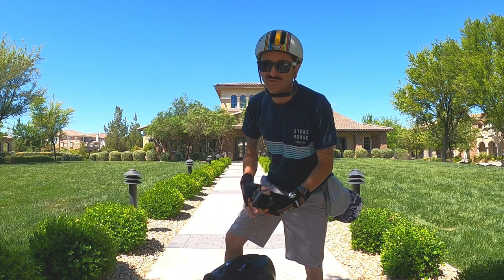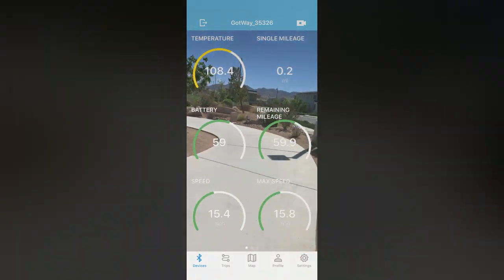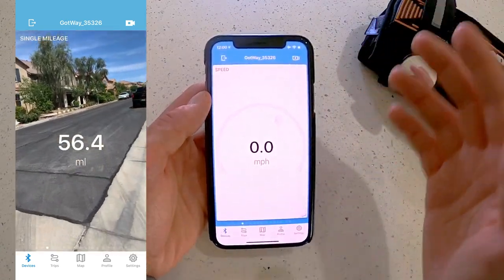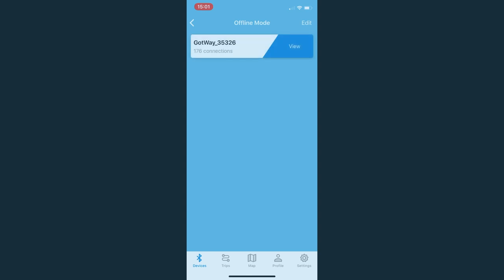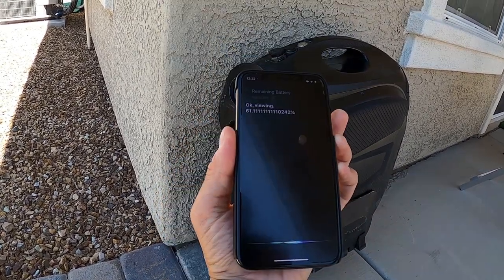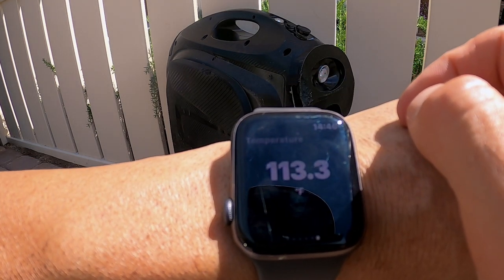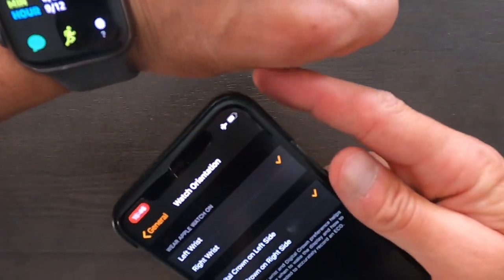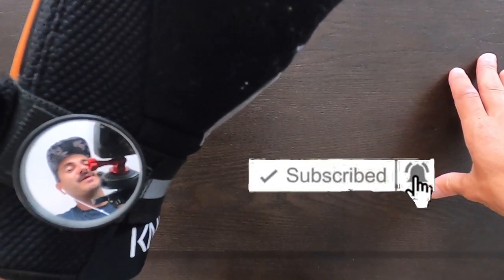Darknessbot iOS App & Apple Watch Tips & Tricks for Electric Unicycle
Here are 8 tips and tricks with the Darknessbot app and Apple Watch that I like to use with my electric unicycle.